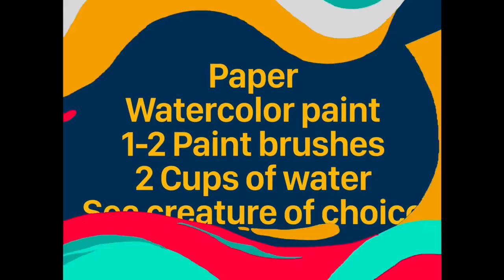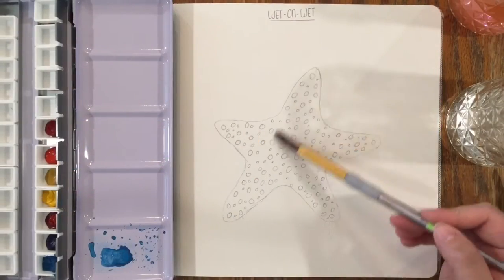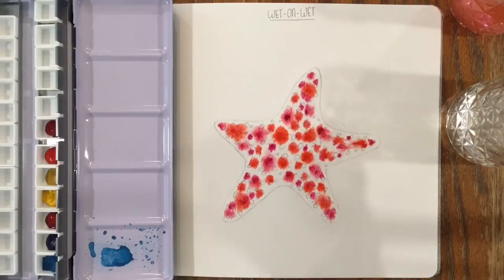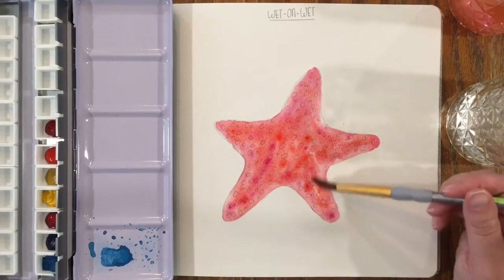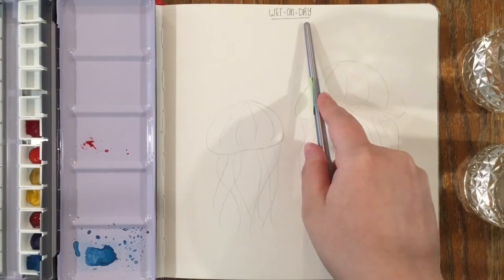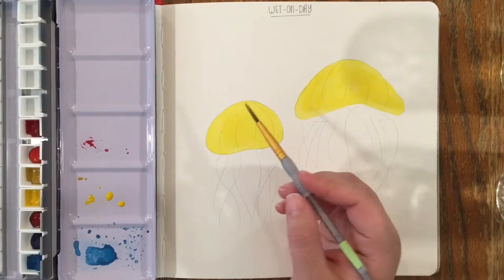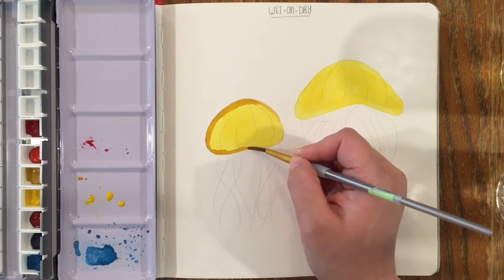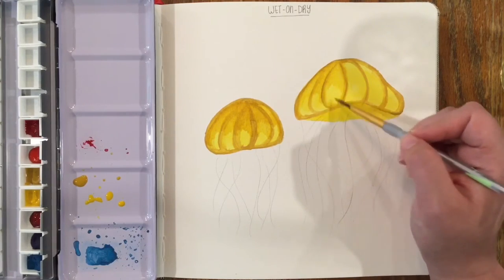Dive into Watercolors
Begin your artistic voyage and dive into watercolors with Kat! Following this year's Summer Reading Program theme: Oceans of Possibilities, dive into the water(colors) and explore the basics while bringing a beautiful sea creature to life!

The book that will be helping us on our voyage is Watercolor With Me: In the Ocean by Dana Fox, available for checkout or request at your local Calcasieu library.

(How many sea puns can Kat make?)

We are a public library system in Calcasieu Parish, Louisiana. Our channel is filled with special performances at our branches, spotlights on our staff, book reviews and other videos we've created. Enjoy!